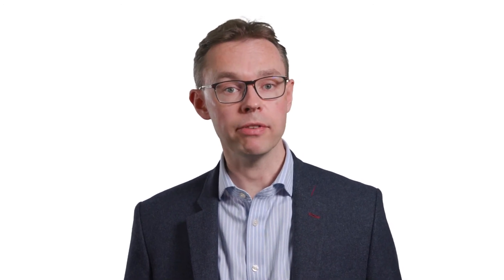Royal Holloway - Understanding Biological Energy - Mitochondria